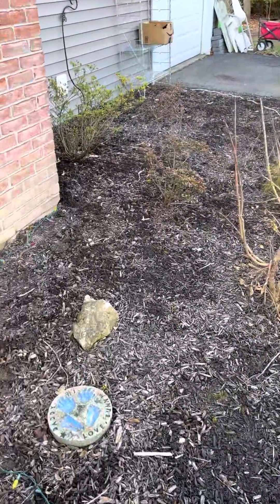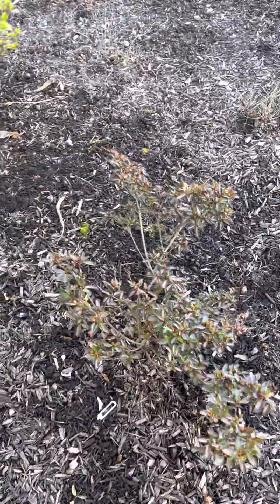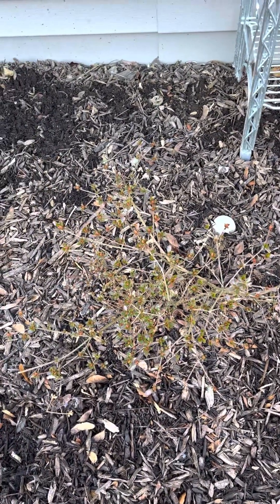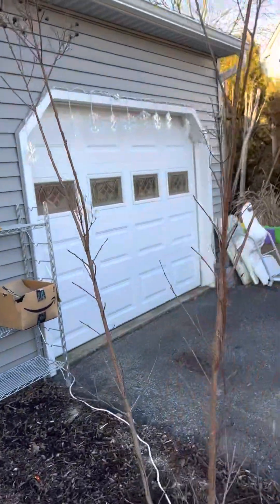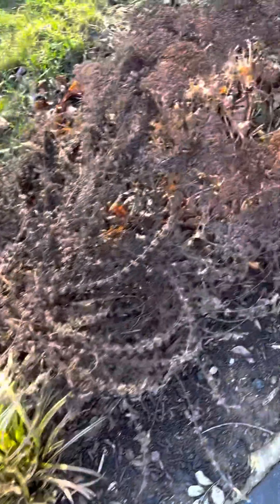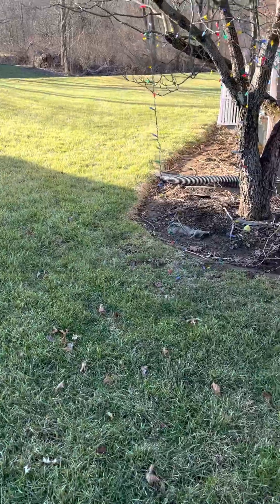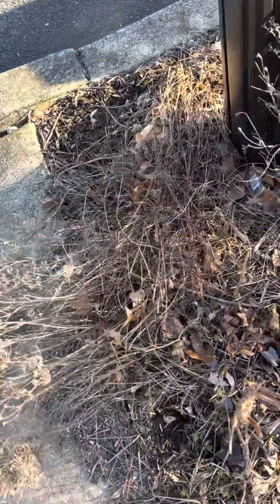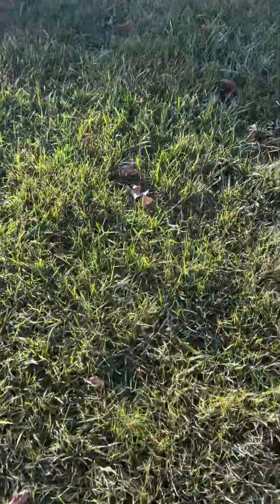Big Will’s landscaping walk through Volume 1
A walk through and latest update of the tree, shrub and lawn areas of my property.